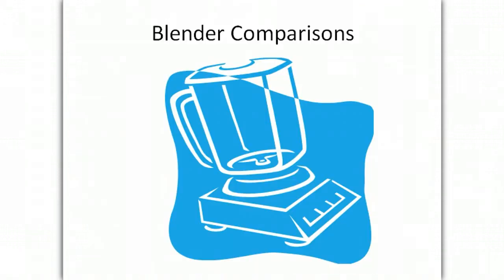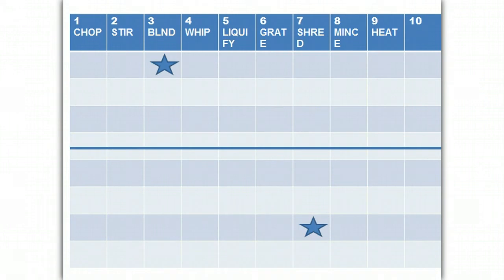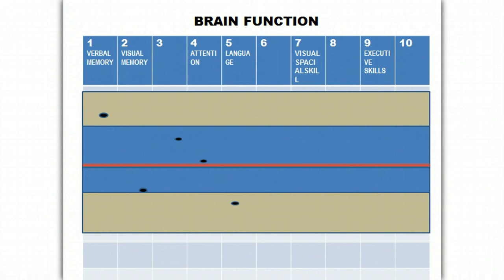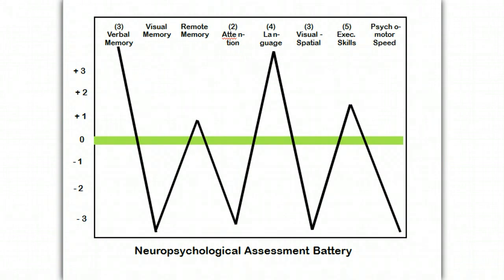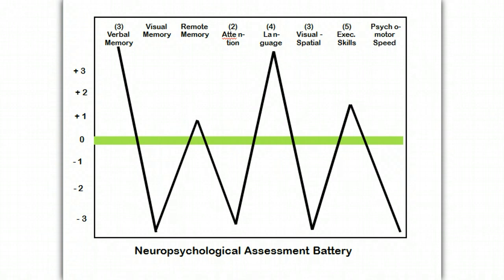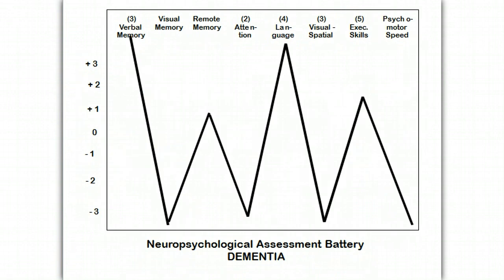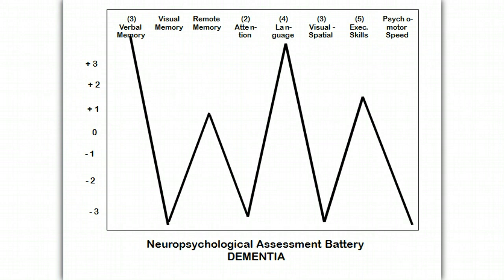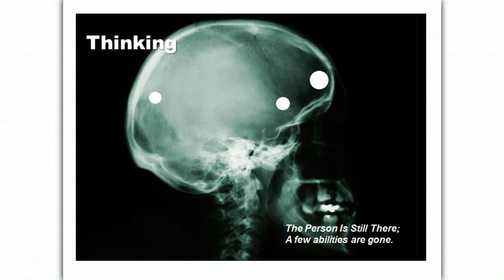Dementia battery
Shows what a neuropsychological assessment battery for a person with dementia looks like and explains how to relate to a person with dementia.